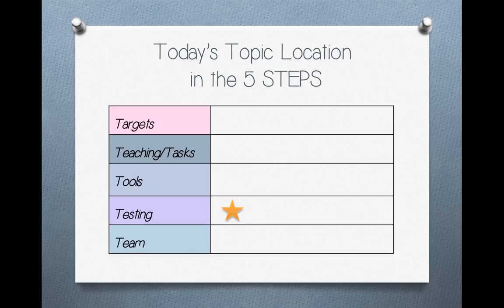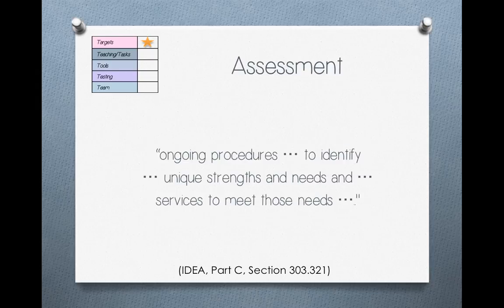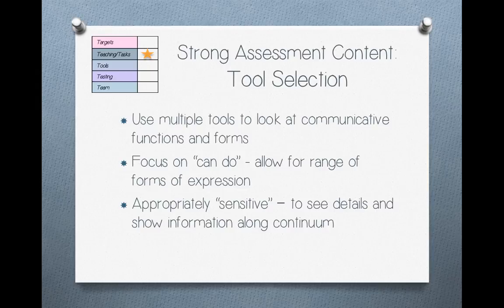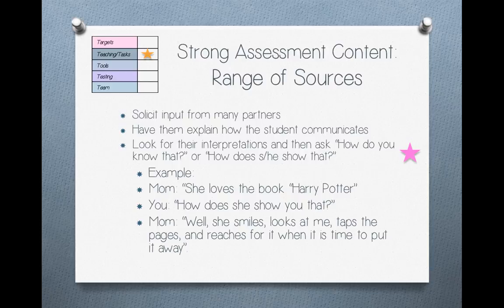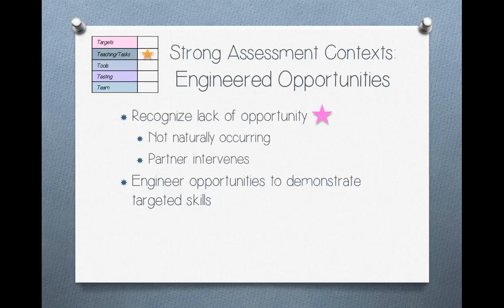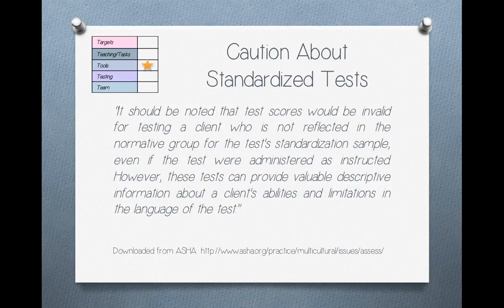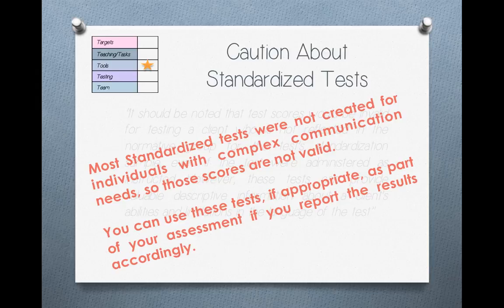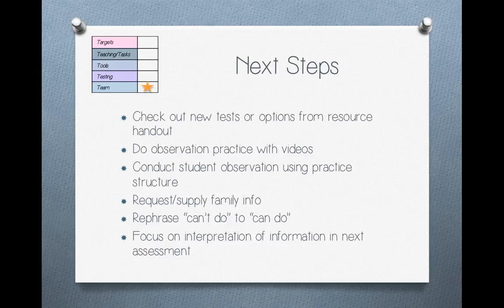Communication Assessment Part 1